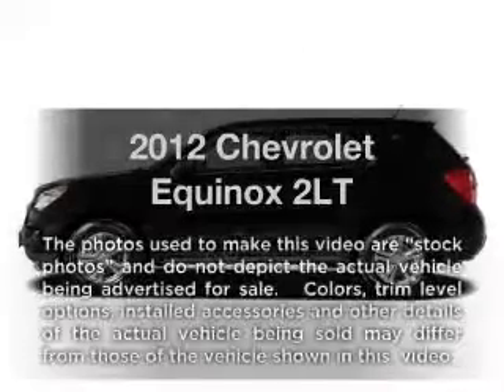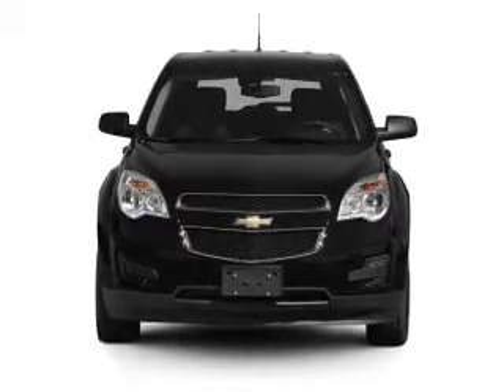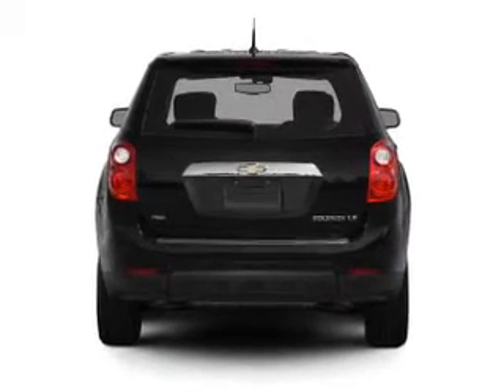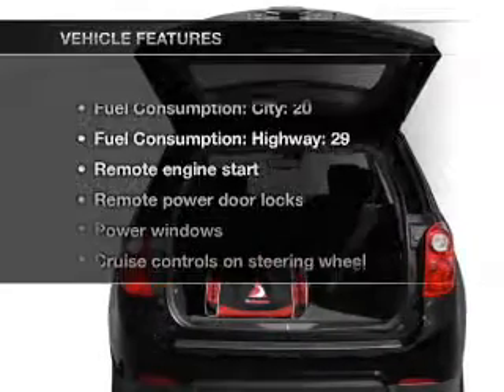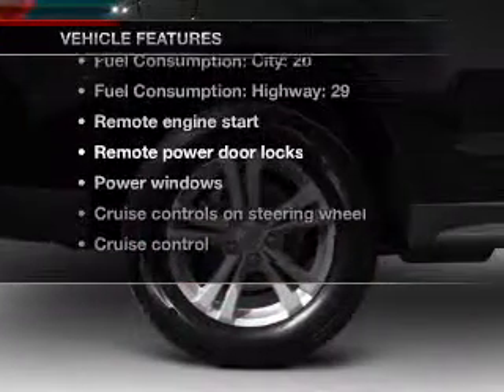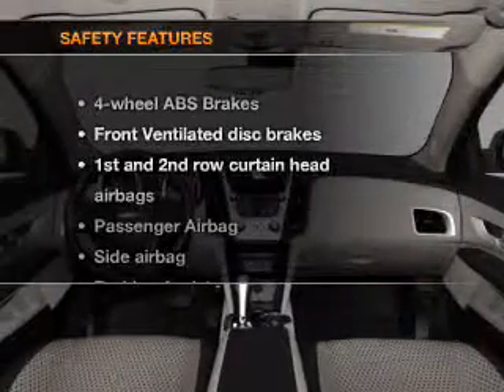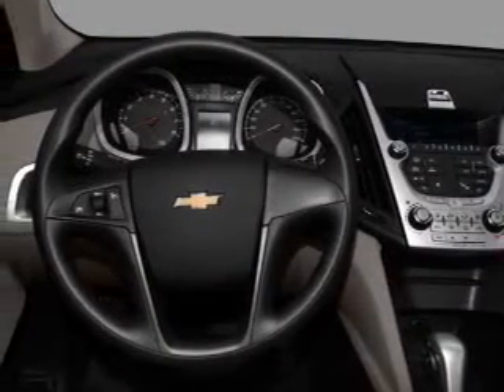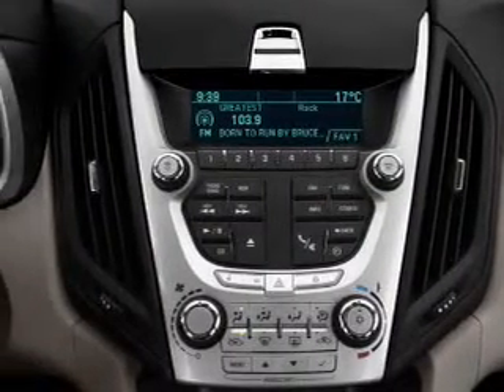2012 Chevrolet Equinox - Chicago IL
Year: 2012
Make: Chevrolet
Model: Equinox
Trim: 2LT
Engine: 2.4 liter inline 4 cylinder 16 valve
Transmission: 6-Speed Automatic
Color: Summit White
Mileage: 0
Address:
6603 South Western